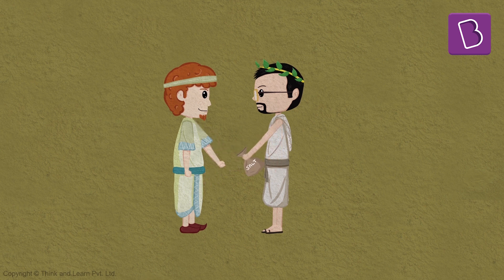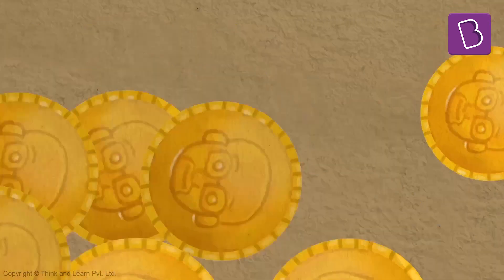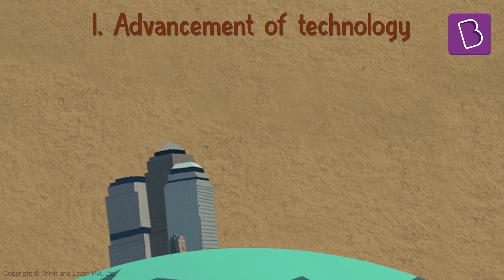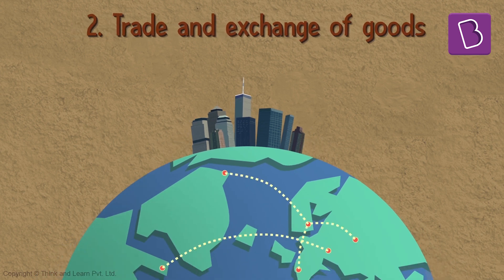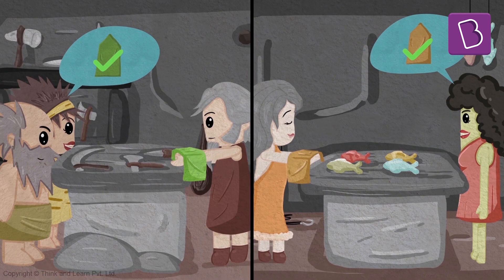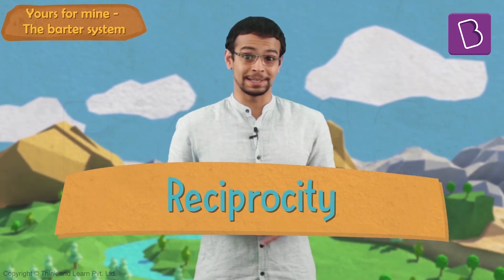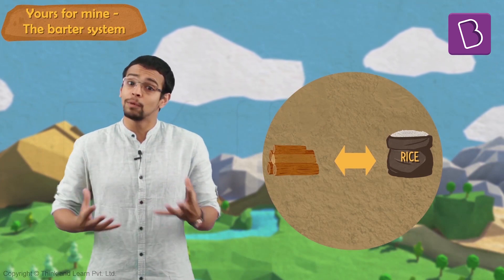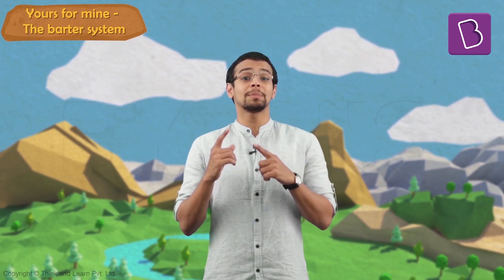The Barter System | Learn with BYJU'S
What if someone asked you to give them your least favorite toy in exchange for some chocolates? Would you exchange your blue-colored pen for a red-colored pen? If yes, then this is what the Barter System is all about.

Watch this video on the Barter System to learn more! Discover the new revolutionary way of learning with India's most loved math and science learning program. Join the learning revolution today!